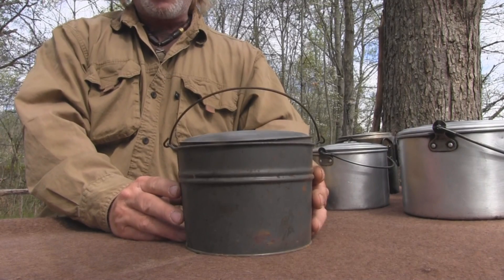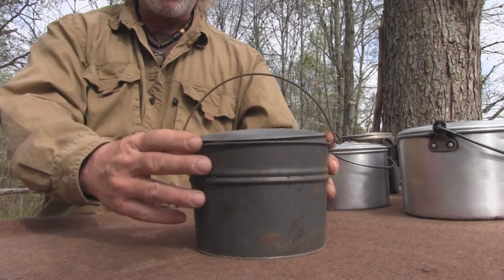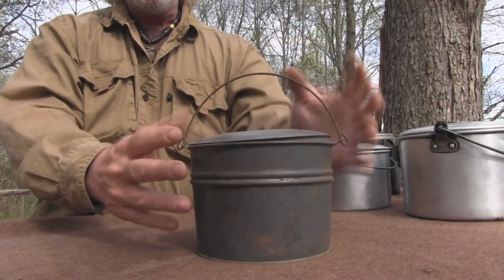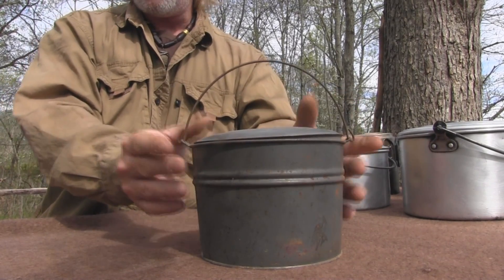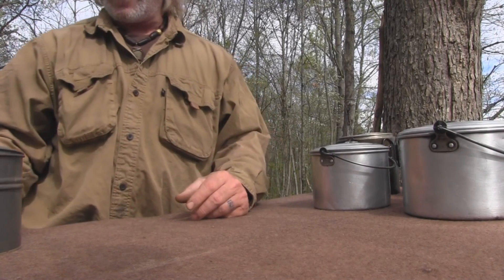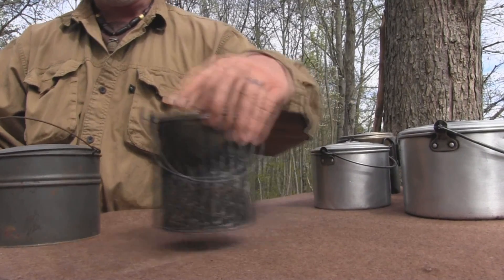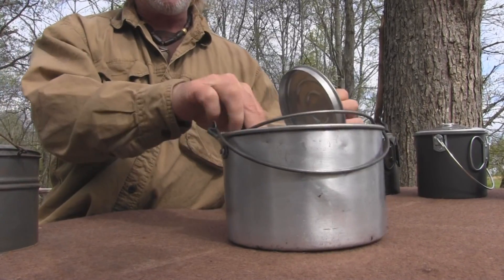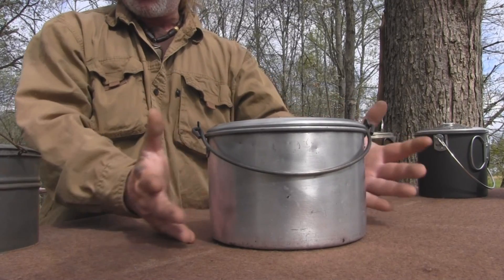Bushpot Evolution Through Time